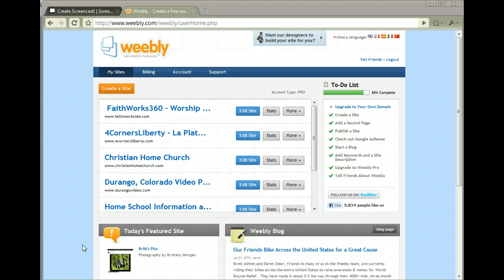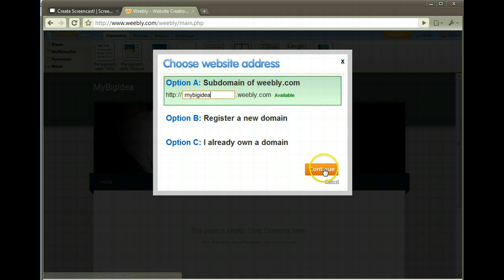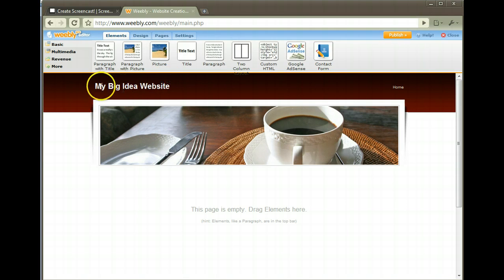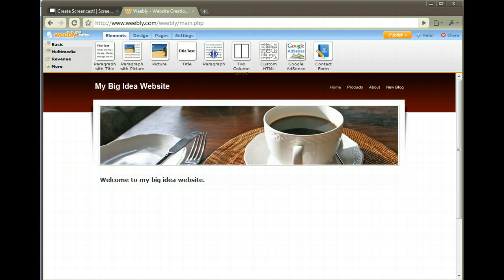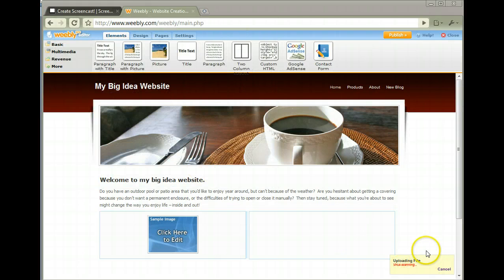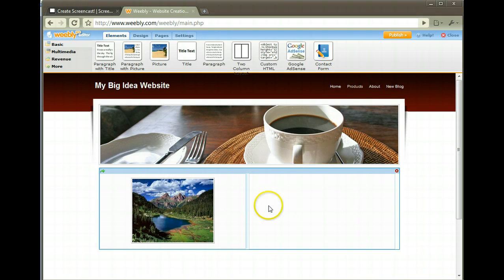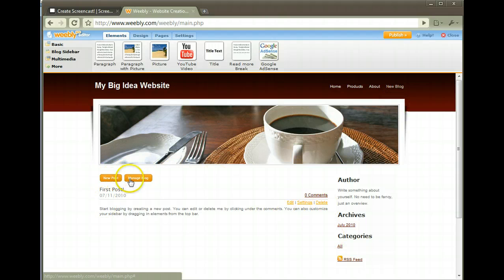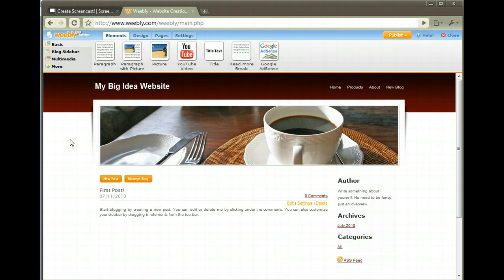Easy Weebly Website Maker Tutorial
Let me show you how easy it is to make a website with Weebly.  Visit weebly here: